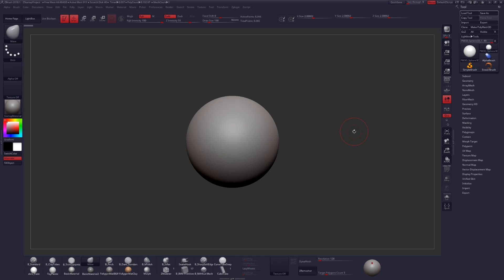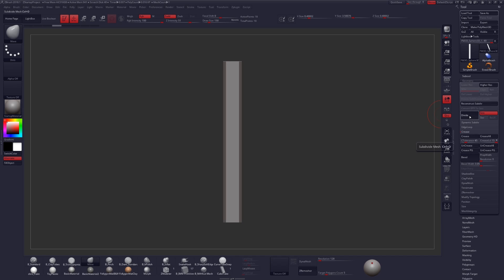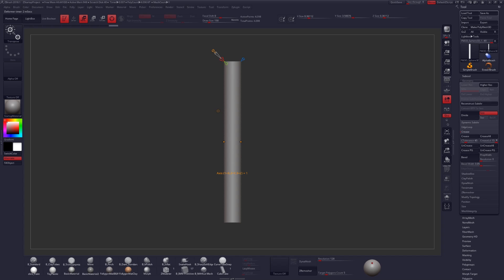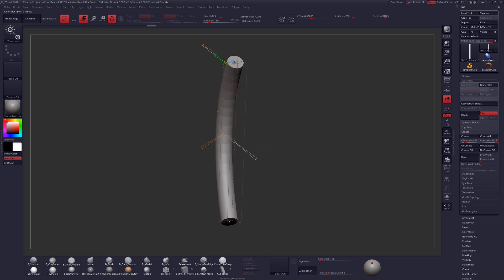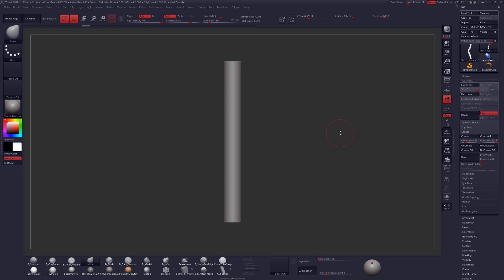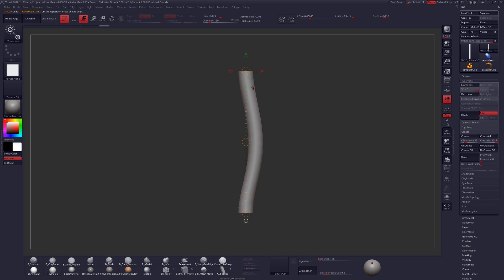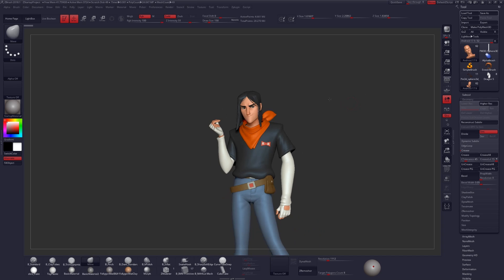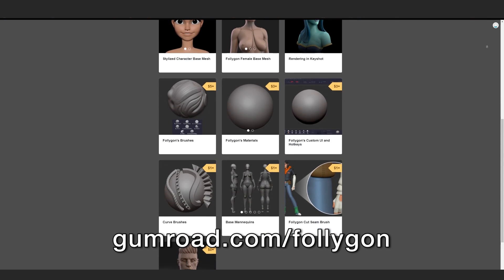Bend Curve Deformer - ZBrush Tutorial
In this tutorial I'll show you how to use my favorite ZBrush Deformer, the Bend Curve. It's a really powerful tool with a lot of applications. I'll also show you an easier/ faster method for doing this operation without using a deformer.